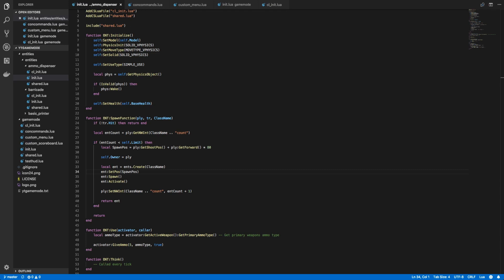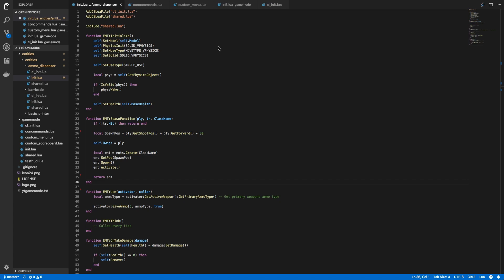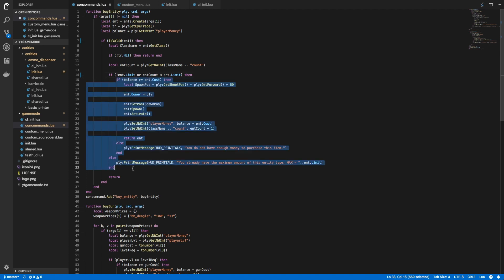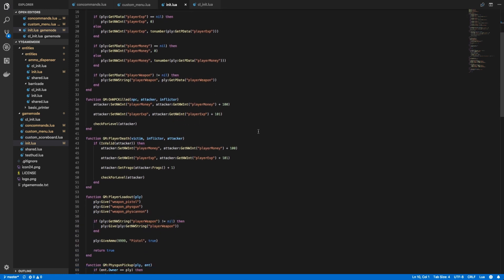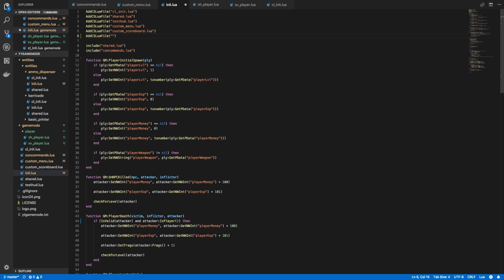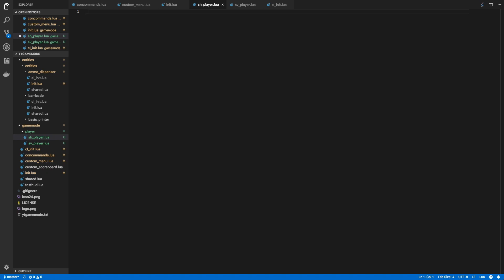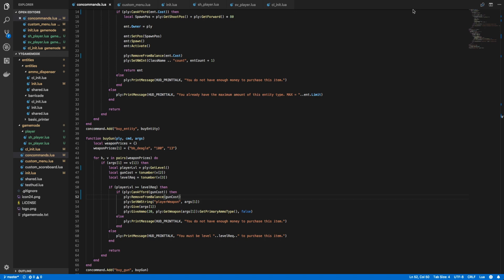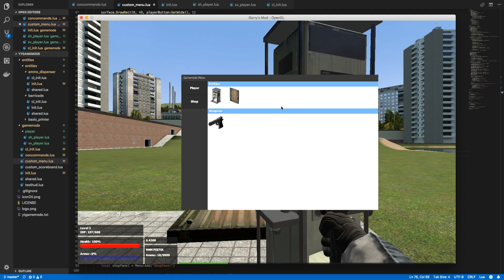Garry's Mod Gamemode Scripting | Metatables | Part 38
Garry's Mod Gamemode Scripting is a series aimed at creating our own gamemode from start to finish. In this episode, we go over a wonderfully useful thing called metatables, in particular the player metatable.